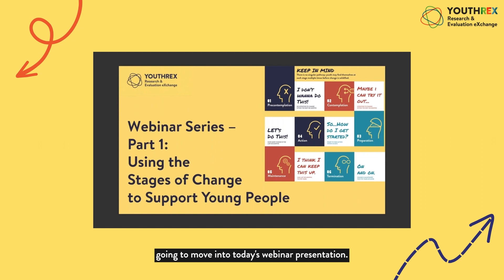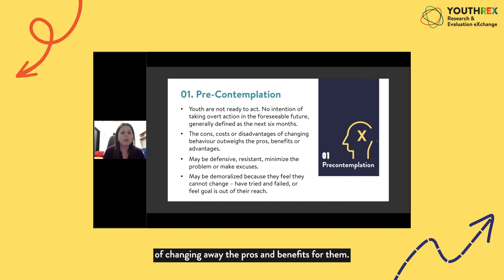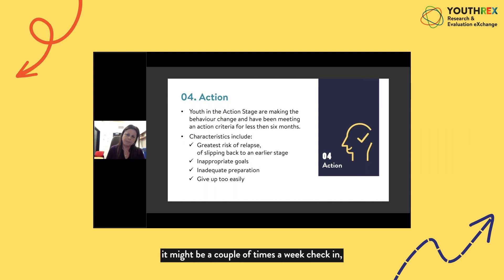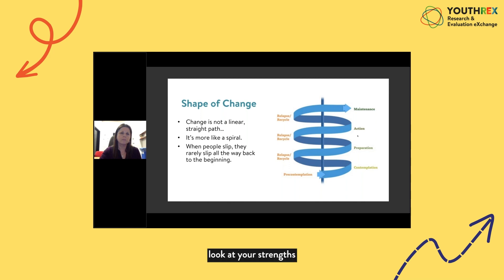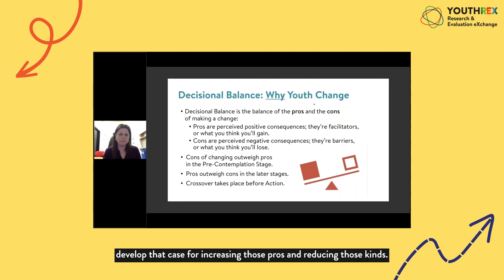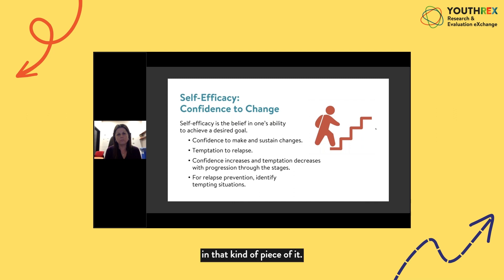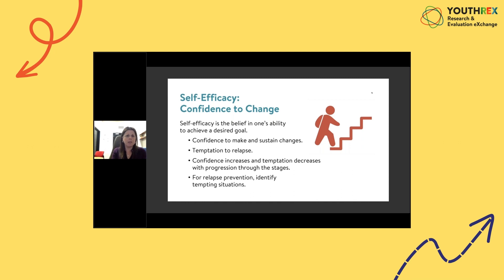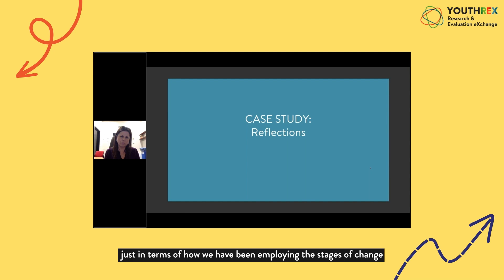Using the Stages of Change to Support Young People // Part One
00:00:00 | Introduction
00:01:37 | Overview of the TTM (Transtheoretical Model of Behaviour Change)
00:07:35 | Stage 1: Pre-Contemplation
00:11:15 | Stage 2: Contemplation
00:12:15 | Stage 3: Preparation
00:13:50 | Stage 4: Action
00:18:55 | Stage 5: Maintenance
00:20:04 | Stage 6: Termination
00:27:15 | Decisional Balance: Why Youth Change
00:31:30 | Self-Efficacy: Confidence to Change
00:46:00 | Case Study: Kendra
00:57:00 | Summary
00:58:42 | Reflection Questions

Do you work with youth who are struggling to make changes in their lives?

This two-part interactive webinar series walks you through the Transtheoretical Model of Behavior Change. Learn how you can apply this model to your practice to support youth to make difficult but necessary decisions in their lives.

Although developed to address substance use, the Model’s Stages of Change can be used to support youth in other areas of their lives. Once we know where a young person is at in the Stages of Change, we can meet them where they’re at.

Featuring Vivian Oystrick, Likwa Nkala, and Myles Soulliere, Part One explored:

- the Transtheoretical Model and its background;
- the research supporting its use;
- the first three concepts: Stages of Change, Decisional Balance, and Self-Efficacy.

YouthREX's Mission:
To make research evidence and evaluation practices accessible and relevant to Ontario’s grassroots youth sector through knowledge exchange, capacity building and evaluation leadership!